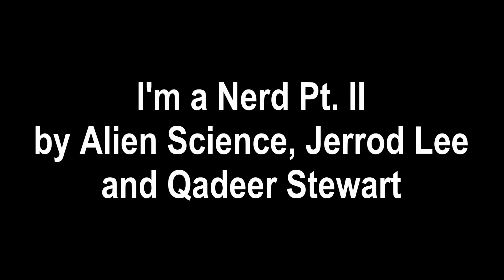I'm a Nerd pt II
I'm a Nerd pt II By Alien Science, Jerrod Lee, and Qadeer Stewart from the Average Joes